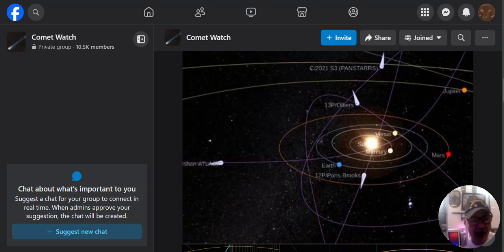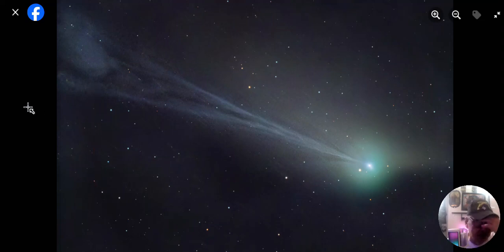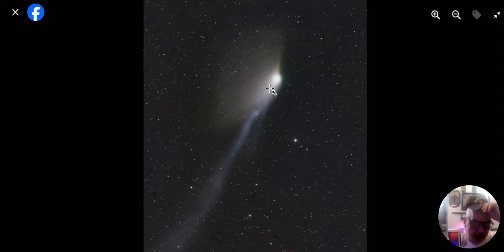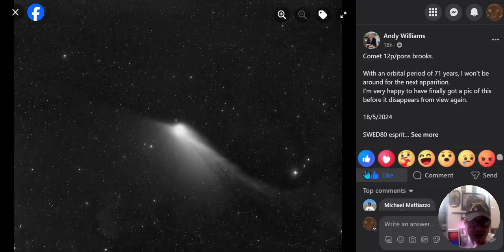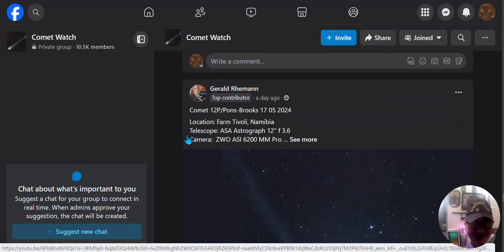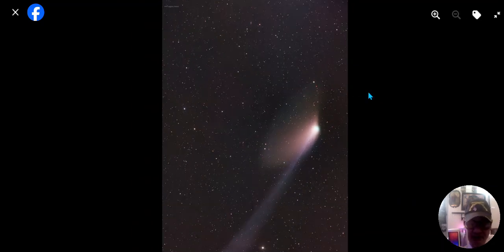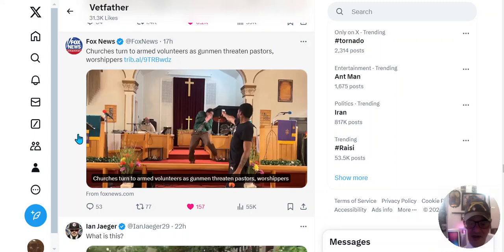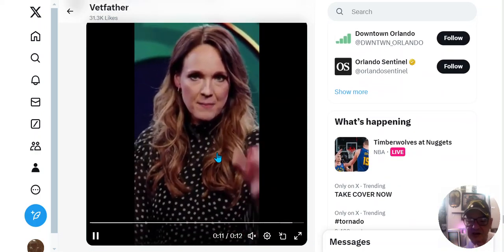COMET 12P/PONS-BROOKS (#68) : NEW IMAGES / DATA and MORE Signs of the ENDTIMES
Coverage number #68 on Comet 12P and it's Journey & messages
New images of Comet 12P/Pons-Brooks
CREDITS: Comet Watch Facebook
Spaceweather
Twitter X
Also some a few current events & news that ties in with PAST stories of this comet passage every 71 years something __ happens.
See Book of Eden video for 101